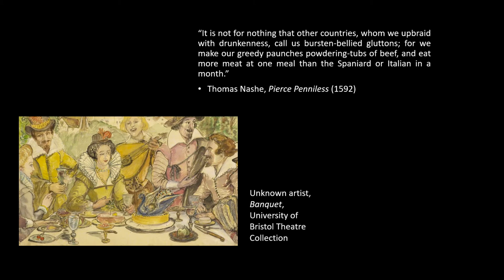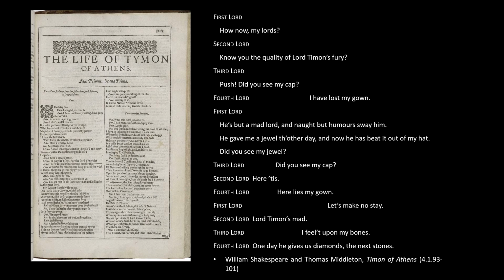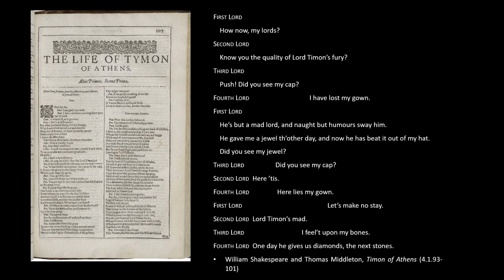MEMSA Community Course Week Six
Dr. William Green (University of Birmingham Shakespeare Institute), Banquets and Banqueting in English Renaissance Drama.